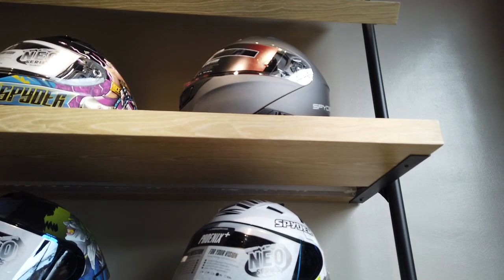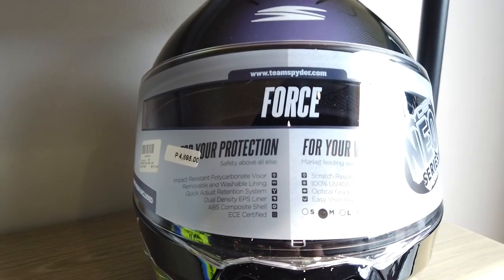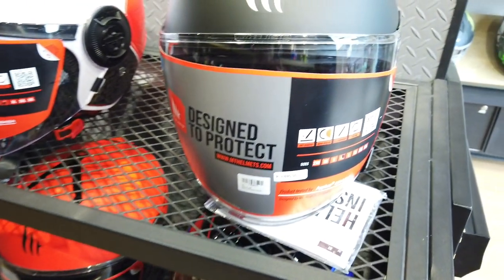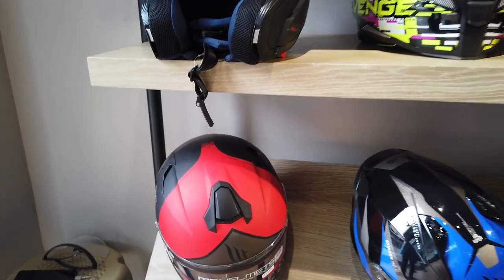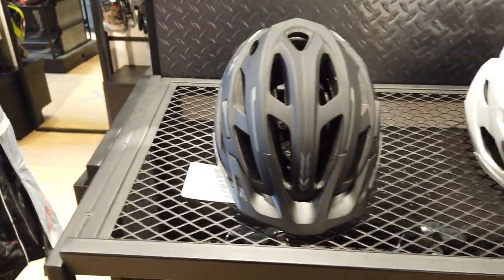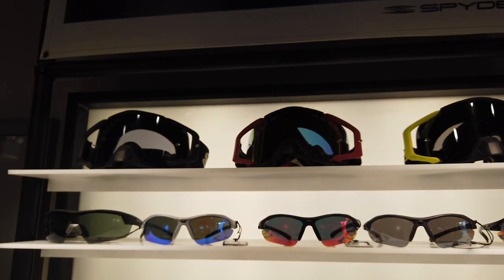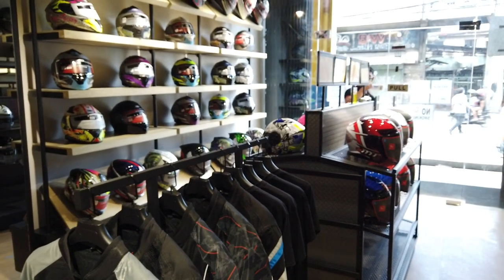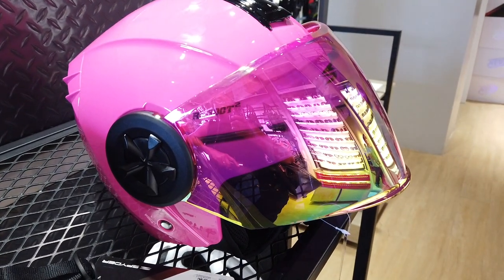Motorcycle Helmet Prices In The Philippines.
While getting a helmet for myself, I check out the available helmets and prices in Gear Up in downtown Cebu.